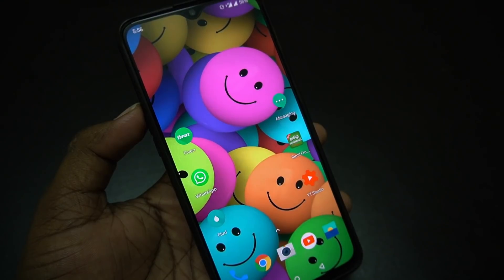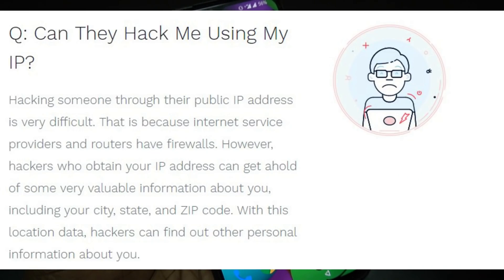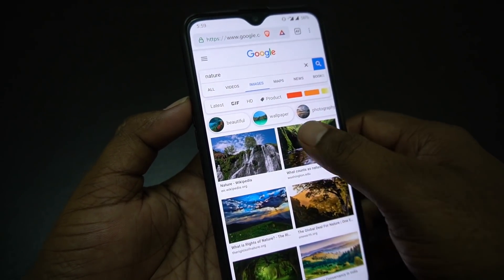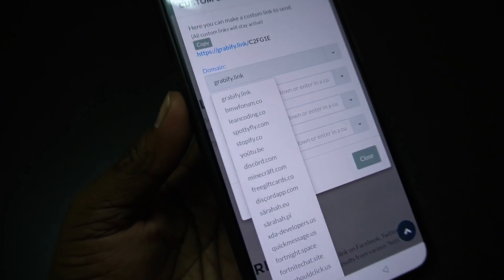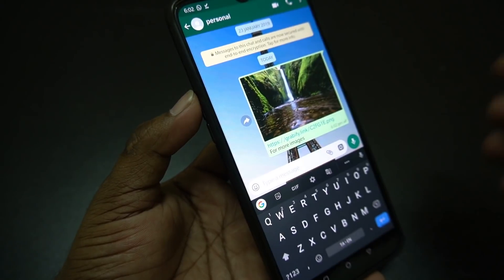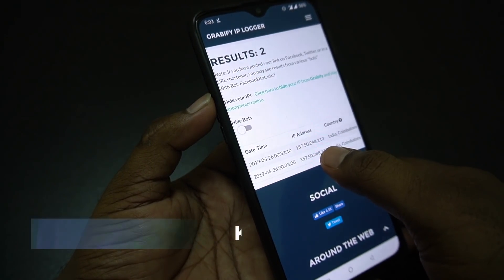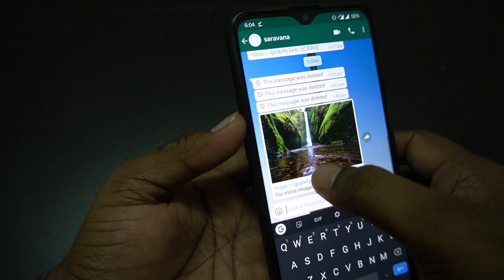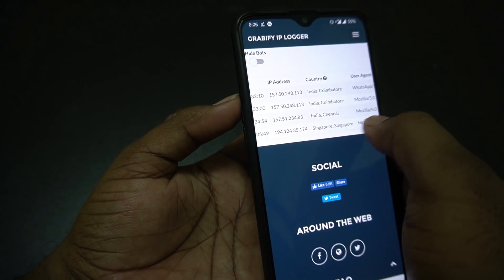Hack பண்ண ஒரு போட்டோ போதும் | BE SAFE | Easy TRICK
Hack பண்ண ஒரு போட்டோ போதும்  BE SAFE | How to prevent HACKING

வணக்கம் நண்பர்களே. !

நவீன தொழில்நுட்ப தகவல்கள் அனைத்தும் நமது தாய் மொழியான "தமிழில்“
கற்போம்! கற்பிப்போம்! என்ற நோக்குடன் உங்களுக்காக

இந்த channel-லில்

►Android
►Windows
►Wordpress
►Online Earnings
►Youtube Channel creation and Earnings
►Website Creation and Earnings

போன்ற தகவல்களை இலவசமாக அளிக்க உள்ளோம்.

நன்றி தமிழா.